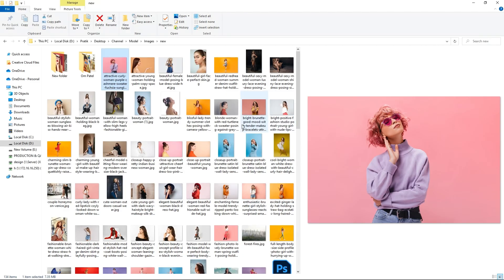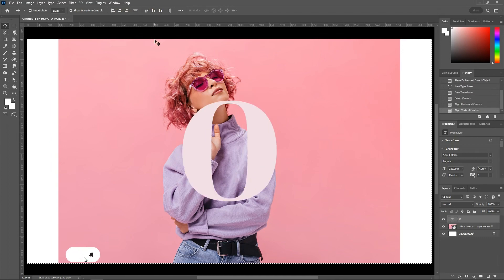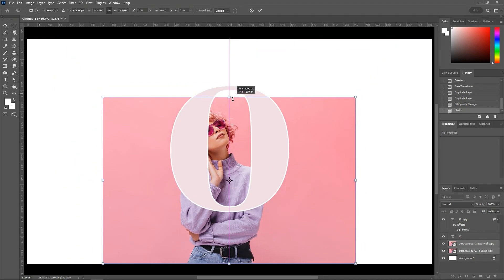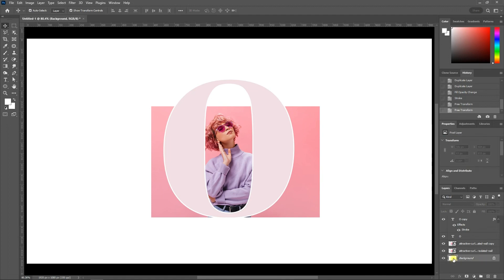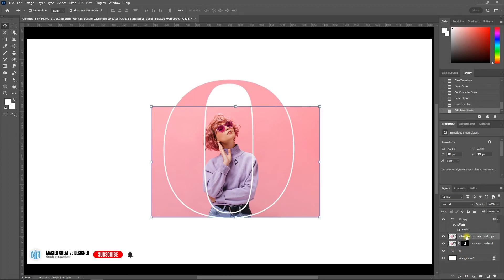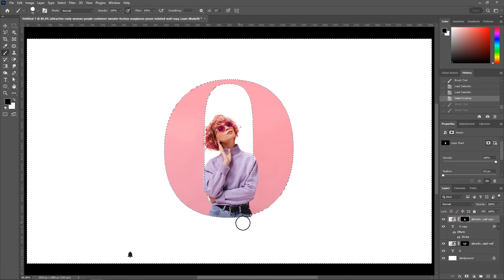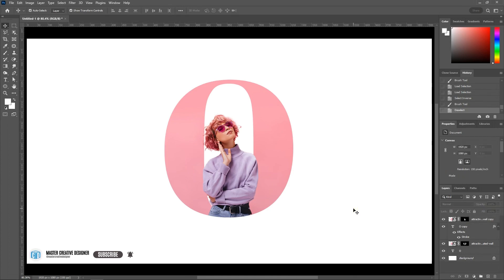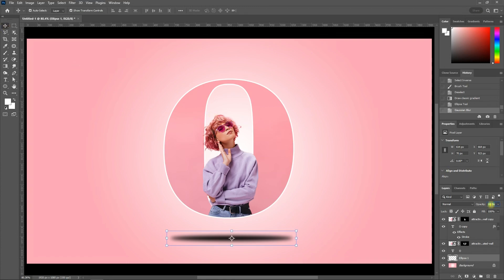How to Create "O" Letter Portrait in Adobe Photoshop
Hey welcome to new Photoshop Tutorial in this video I will show you step by step How to Create Letter Portrait  Photoshop Tutorial

In this photoshop tutorial we will see Letter Portrait style effect. But the main difference is that instead of insane amount of messy text, all we will use is just single letter and attach a portrait with it.
Really simple process once you understand how to do it, anyone can follow it and it works everywhere if you pick proper font and pictures.
The font used in the effect are default in photoshop so you won't have to download it.

How to Create "A" Letter Portrait in Adobe Photoshop

How to Create "B" Letter Portrait in Adobe Photoshop

How to Create "C" Letter Portrait in Adobe Photoshop

How to Create "D" Letter Portrait in Adobe Photoshop

How to Create "E" Letter Portrait in Adobe Photoshop

How to Create "F" Letter Portrait in Adobe Photoshop

How to Create "G" Letter Portrait in Adobe Photoshop

How to Create "H" Letter Portrait in Adobe Photoshop

How to Create "I" Letter Portrait in Adobe Photoshop

How to Create "J" Letter Portrait in Adobe Photoshop

How to Create "K" Letter Portrait in Adobe Photoshop

How to Create "L" Letter Portrait in Adobe Photoshop

How to Create "M" Letter Portrait in Adobe Photoshop(Previous Video)

How to Create "M" Letter Portrait in Adobe Photoshop

How to Create "N" Letter Portrait in Adobe Photoshop

How to Create "O" Letter Portrait in Adobe Photoshop(Previous Video)

How to Create "P" Letter Portrait in Adobe Photoshop

How to Create "Q" Letter Portrait in Adobe Photoshop

How to Create "R" Letter Portrait in Adobe Photoshop

How to Create "S" Letter Portrait in Adobe Photoshop

How to Create "T" Letter Portrait in Adobe Photoshop

How to Create "U" Letter Portrait in Adobe Photoshop

How to Create "V" Letter Portrait in Adobe Photoshop

How to Create "W" Letter Portrait in Adobe Photoshop

How to Create "X" Letter Portrait in Adobe Photoshop

How to Create "Y" Letter Portrait in Adobe Photoshop

How to Create "Z" Letter Portrait in Adobe Photoshop(Previous Video)

How to Create "Z" Letter Portrait in Adobe Photoshop